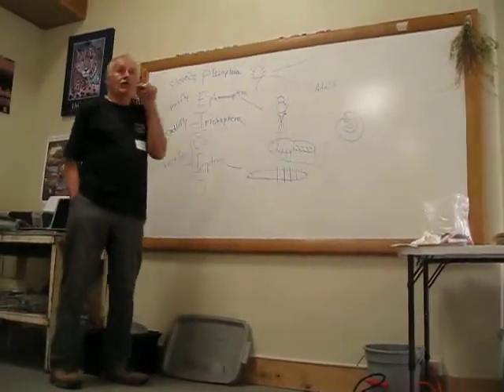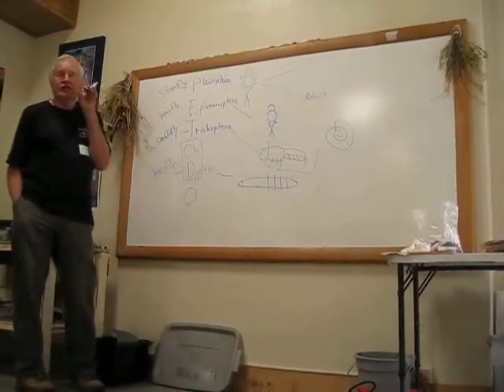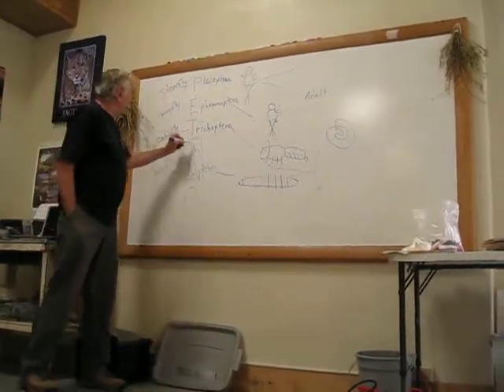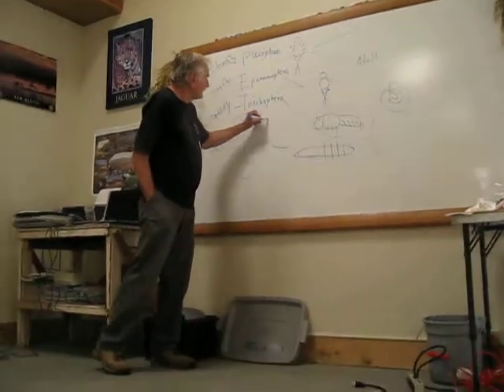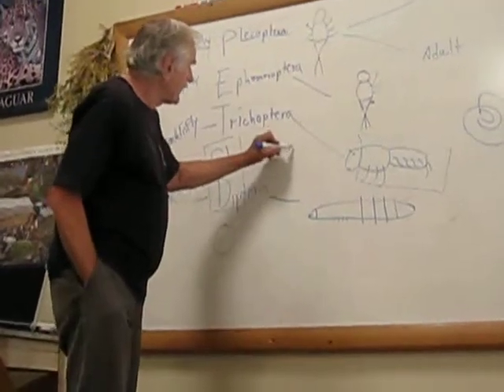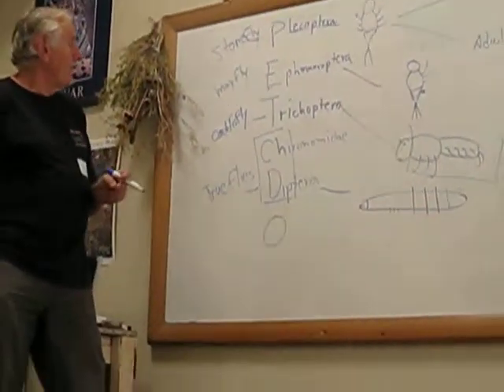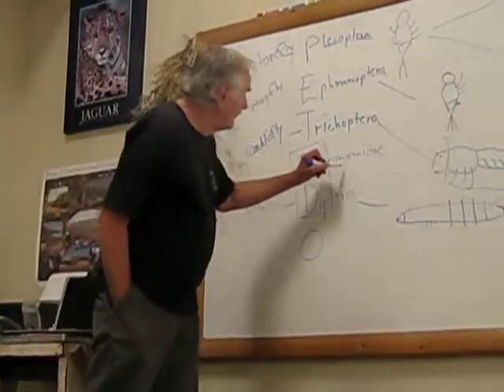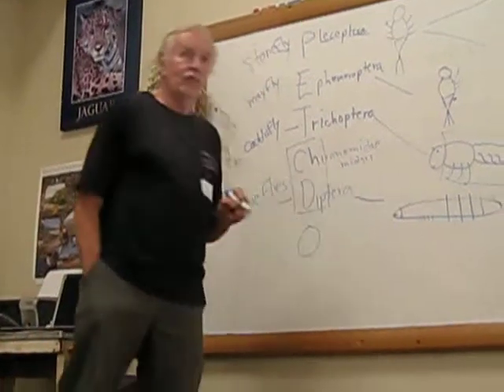Dr. Jacobi explains river bugs - 2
Part 2 of 2, Dr. Jacobi describes caddisfly larvae and more